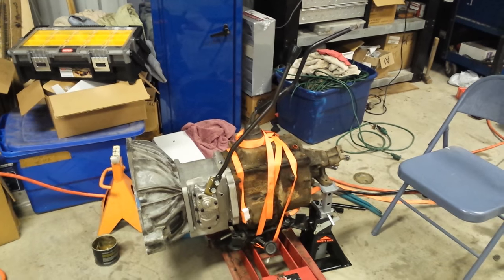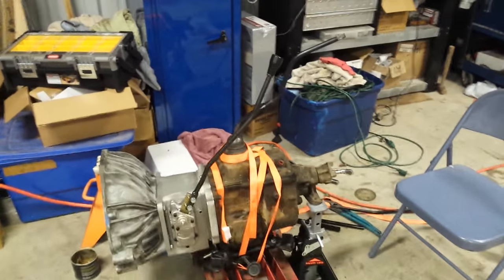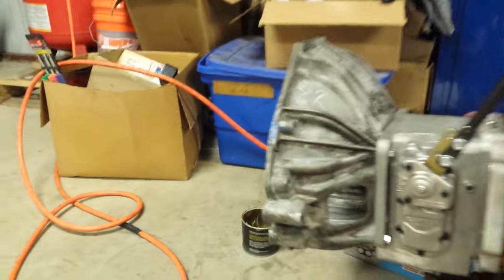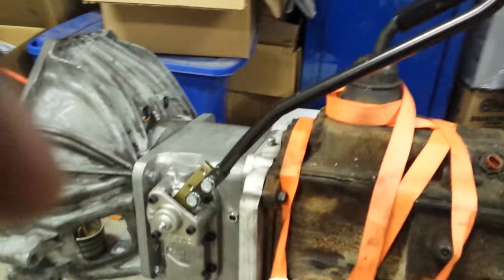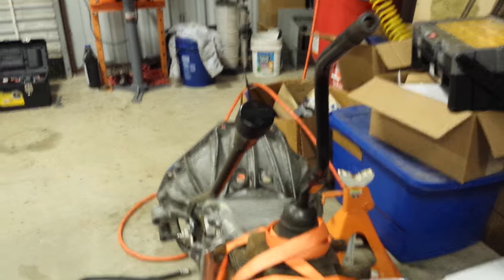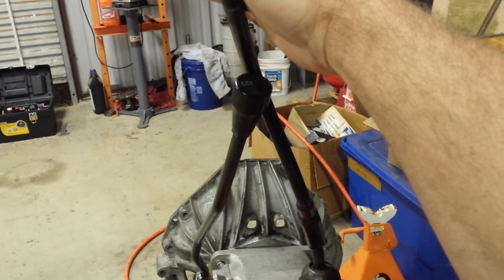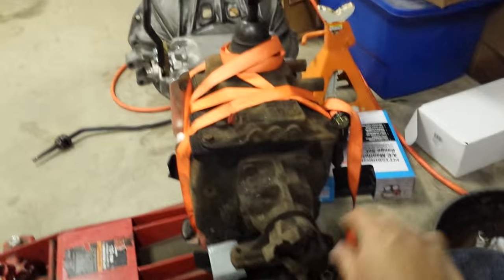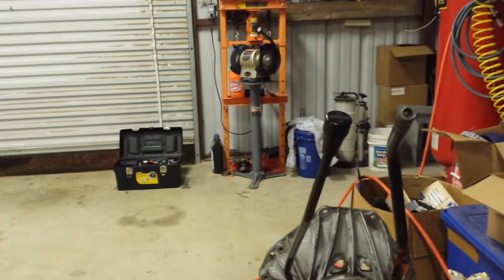F150 Twin Stick Transmission Part 1.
Installing an Advance Adapters Ranger torque splitter / overdrive unit in front of a Ford T18 granny 4 speed. This combo will be installed into a 1995 Ford F150 replacing the weak Mazda 5 speed.